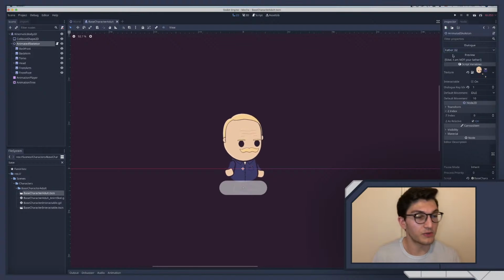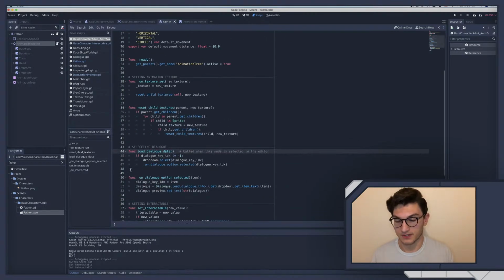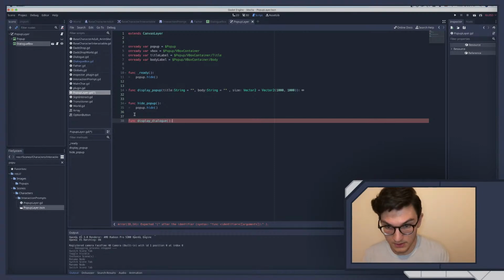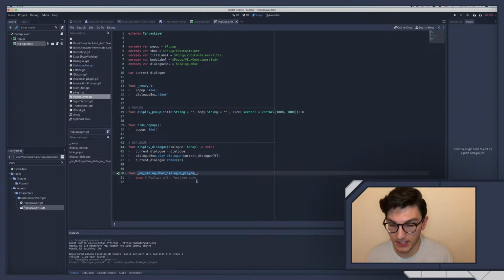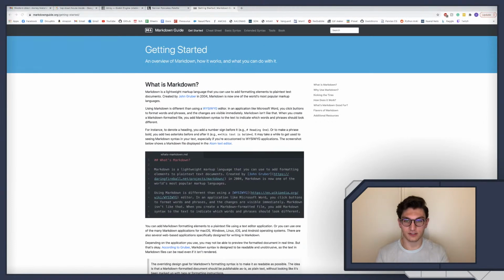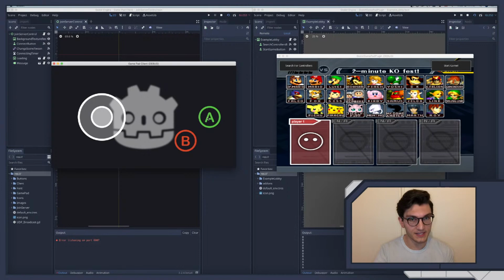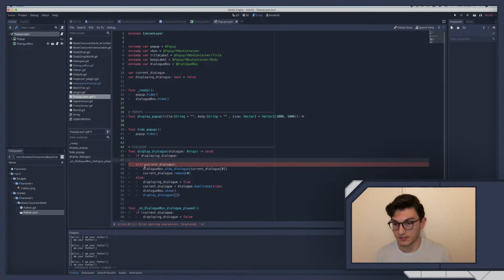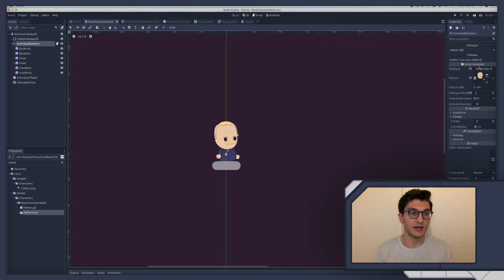Godot Game Dev: Making A Dialogue System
Made with Godot!  The game title is Mecha or mechanika at the moment! Lmk if you have a better name idea!